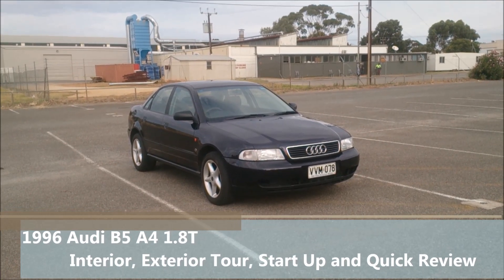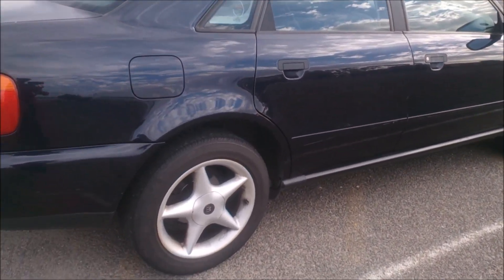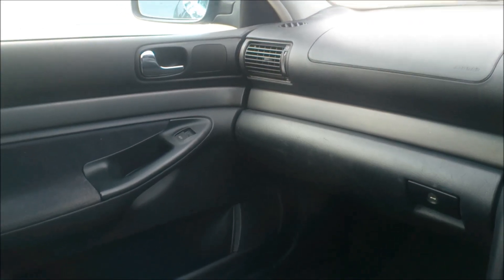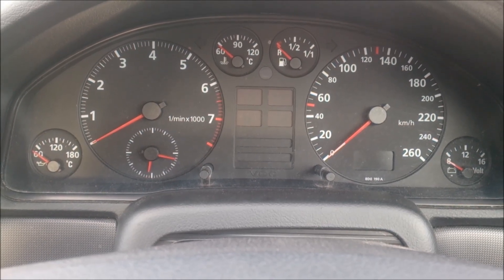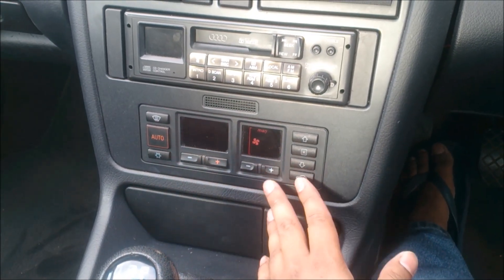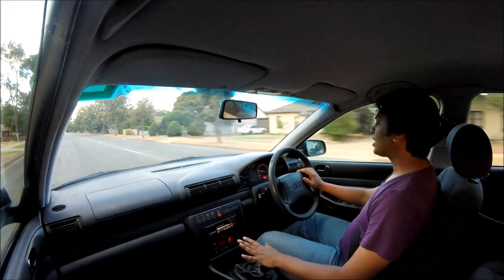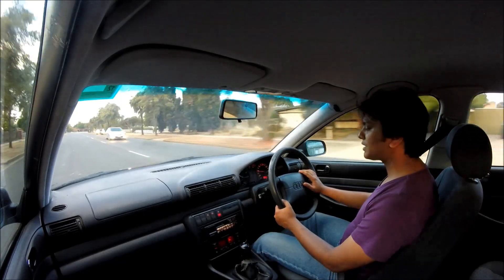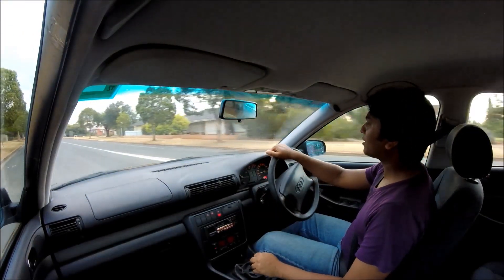1996 AUDI A4 1.8 Turbo Review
Quick look into 1996  B5 Audi A4 1.8 Turbo sedan.

This one here has got the 1.8 Litre 20 Valve AEB engine mated with a 5 speed manual transmission.

The engine makes 110kW@5700rpm and top of 210Nm which is available at $1750rpm.

Very nice informative instrumentation panel with battery voltage, coolant and oil temp.

Handling is quite nice as well. Fuel Economy is excellent.

Overall a very a nice little car.

This car replaced the AUDI 80,90 or 100 in different markets.

This particular model was produced in the following years

1994
1995
1996
1997
Then a face lifter versions on
1998
1999
2001

The trim level includes
1.8
1.8E
1.8 Quattro
2.0E
2.6
2.6E
2.6 SE
2.6 Quattro
2.8 Quattro

This B5 is base for the following cars as well

Audi S4 (B5)
Audi RS4 (B5)
Škoda Superb
Volkswagen Passat (B5)